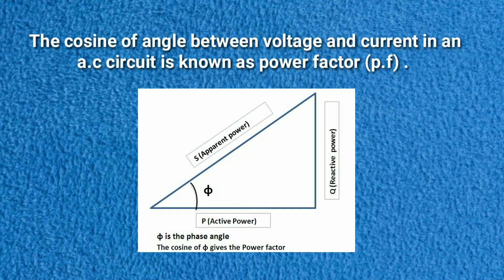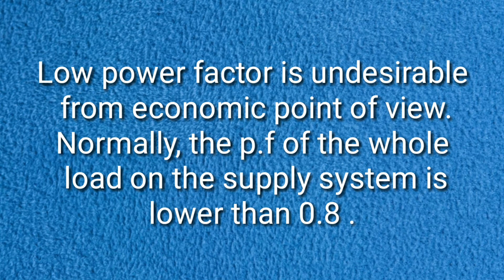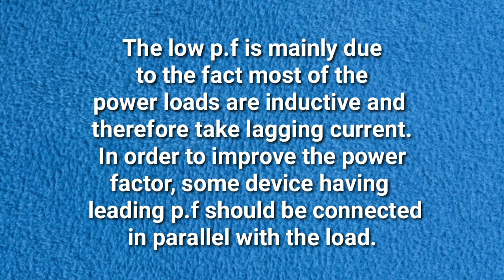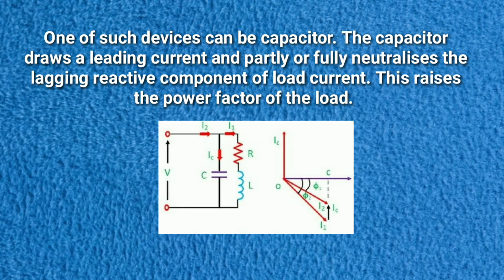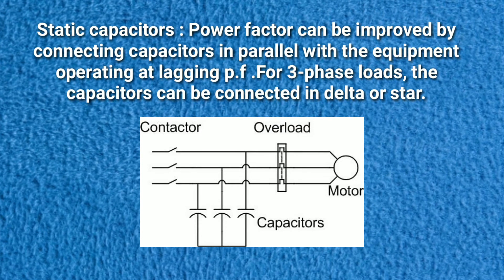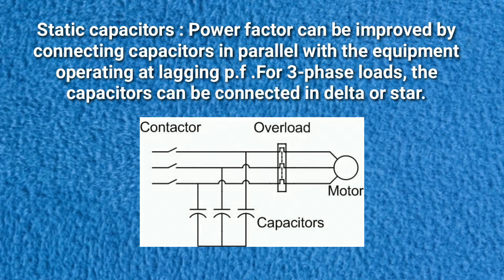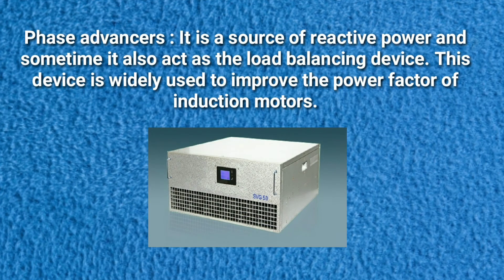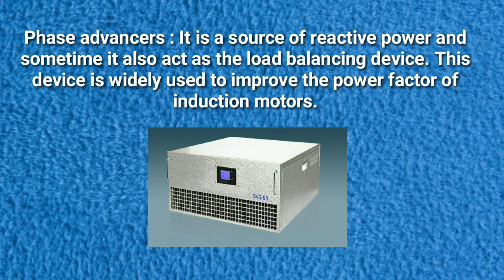How to improve Power factor ?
In this video , I totally explain how you improve Power factor , the equipment which are improving the power factor , and how these equipments are working , I have also given the images of these power factor improvment equipments .

What is Lap winding and where it is used ?

What is hunting and how to overcome it ?

What is back emf in DC motor ?

What is there way switches and how they work?

Connection of a Single Phase Circuit breaker Panel

Which is responsible for Electric shock?

How cathode ray Oscilloscope works ?

Starting method of split phase induction motor

What is insulators and their types

What is corona effect ?

How tube light circuit is connected and how it works

What is per unit system ?

Why DC series motor never be started on no load ?

Resistor colour codes tutorial

What is superposition theorem ?

Working principle of AC motor

How to protect Electric motor

Introduction to power in electrical circuit

What is ferranti effect ?